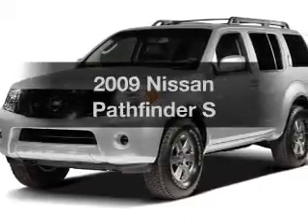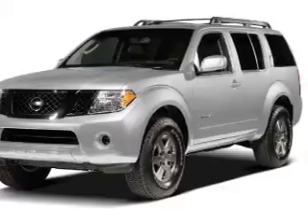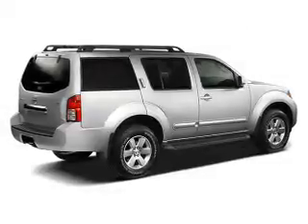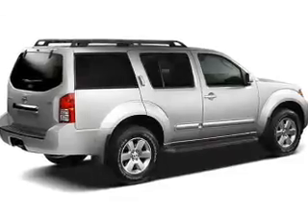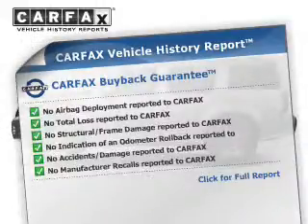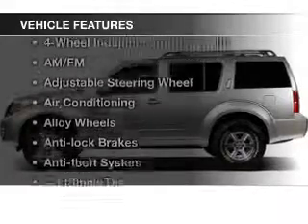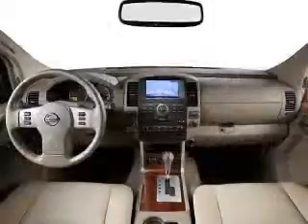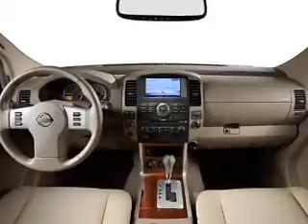2009 Nissan Pathfinder - Strongsville OH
Year: 2009
Make: Nissan
Model: Pathfinder
Trim: S
Engine: 4.0 L, 6 cylinder
Transmission:
Color: Gray
Mileage: 73299
Address:
15303 Royalton Road